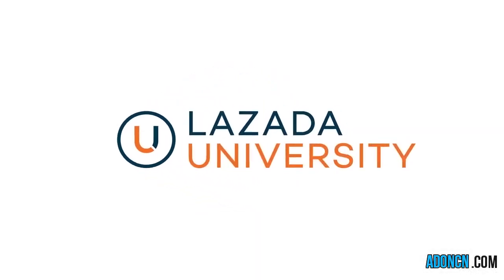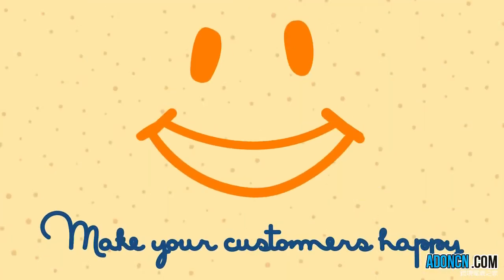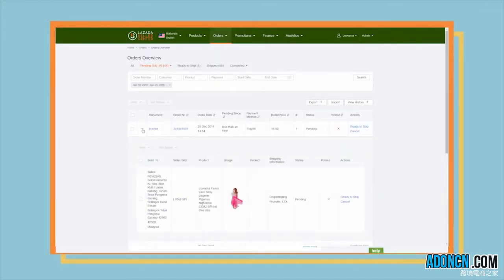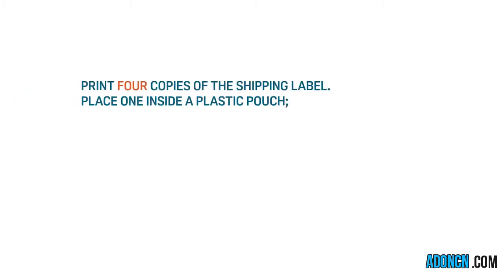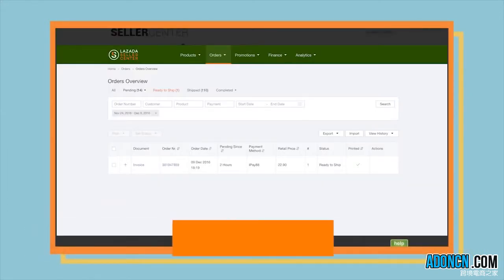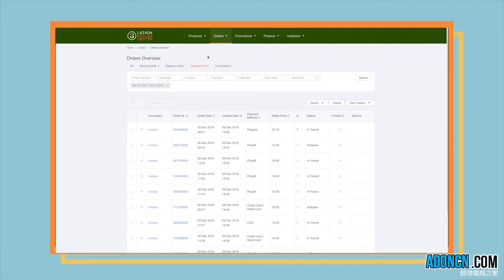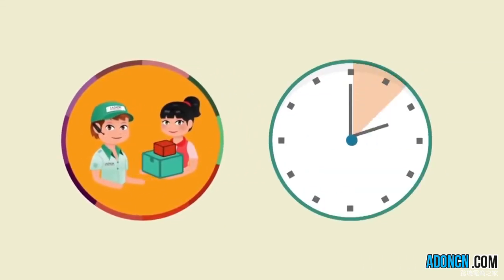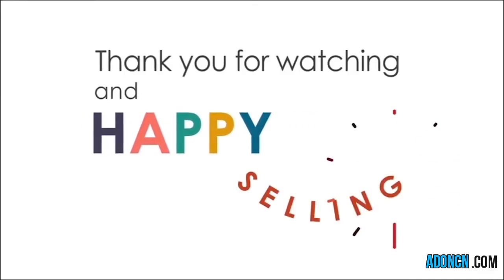【LAZADA教程】How To Manage Orders In Seller Center my